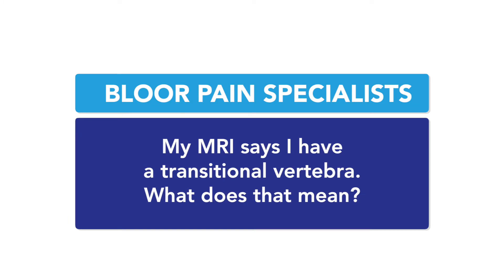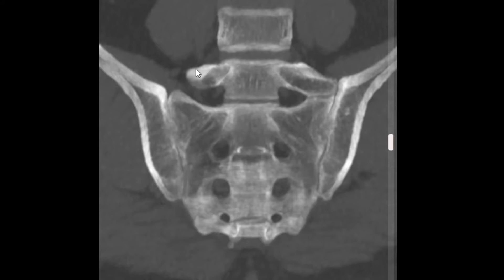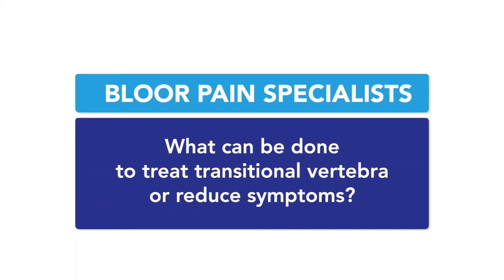Transitional Vertebra: Everything You Wanted To Know - Common MRI Questions COMPILATION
In this compilation video, Dr. Visnjevac (Dr. V) outlines what a transitional vertebra is and when it would show up on an MRI. He also examines what it looks like with a real MRI, the impacts it can have on a patient, and how it is typically treated.

Citation: Muniraj, S. Bertolotti syndrome (lumbosacral transitional vertebrae). Case study, Radiopaedia.org. (accessed on 03 Feb 2022)
rID: 60570

1. The information contained herein should NOT be used as a substitute for the advice of an appropriately qualified and licensed physician or other health care provider. This tool may not cover all possible drug interactions or all FDA and/or Health Canada warnings or alerts, or those of your local health authority or governing body. Please check with a physician if you have health questions or concerns. Although we attempt to provide accurate and up-to-date information, no guarantee is made to that effect.

2. We cannot legally comment on your personal health or care in the comments section.